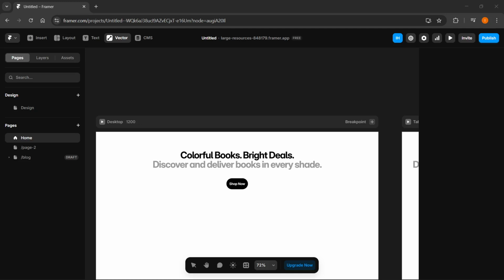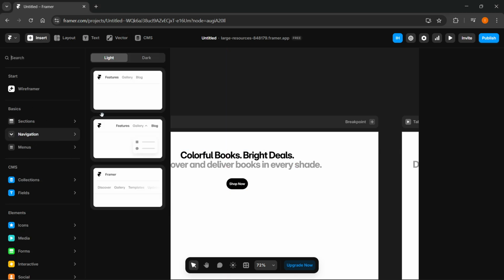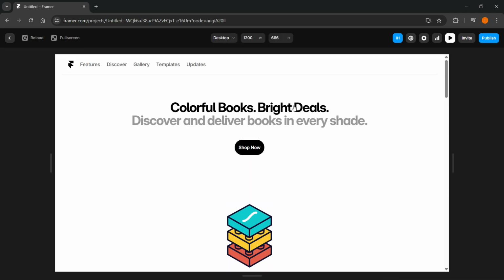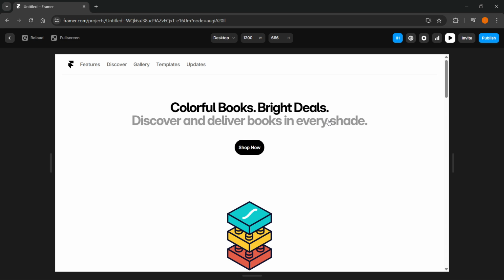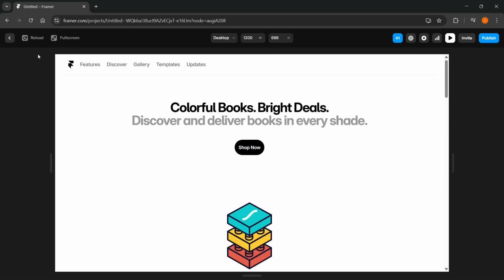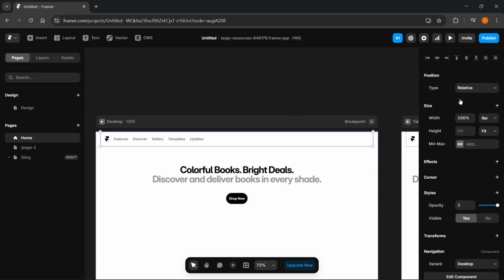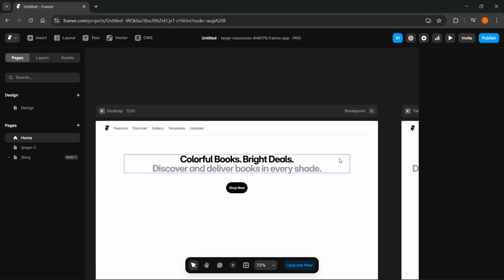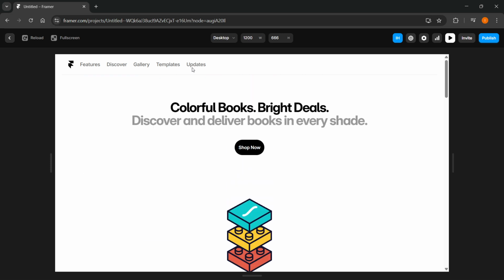How To CREATE A Sticky Header In Framer (QUICK & EASY) 2026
In this video, I’ll show you how to create a sticky header in Framer. This is a full step-by-step guide on how to make headers that stay fixed at the top while scrolling in your Framer projects in 2026. If you’ve been trying to build a sticky header or learn how to implement sticky elements in Framer, this is the video you need to watch!